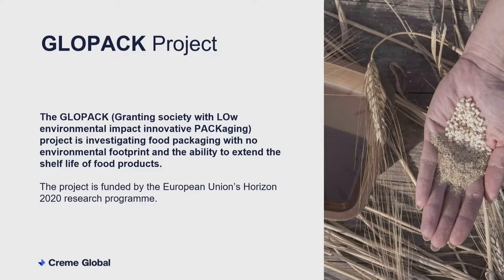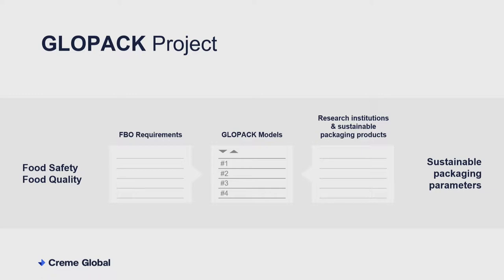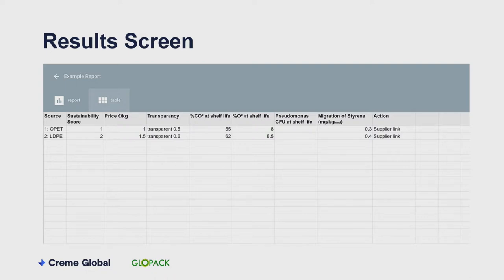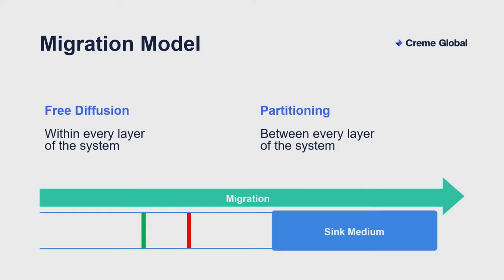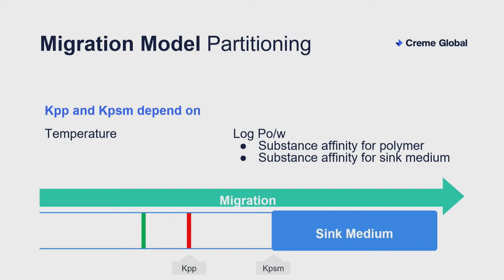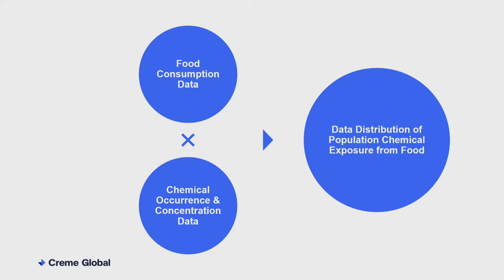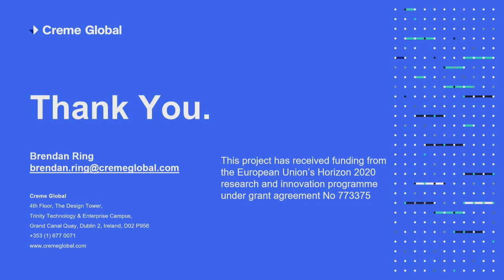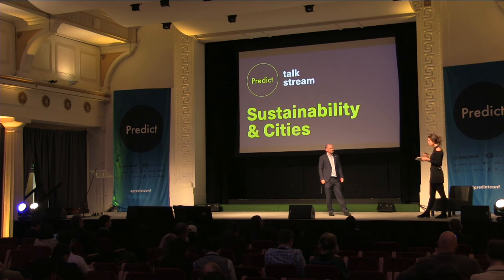Data modelling for better sustainable packaging: Brendan Ring